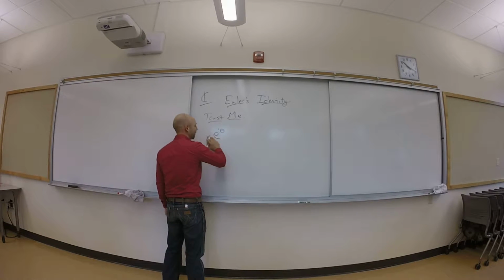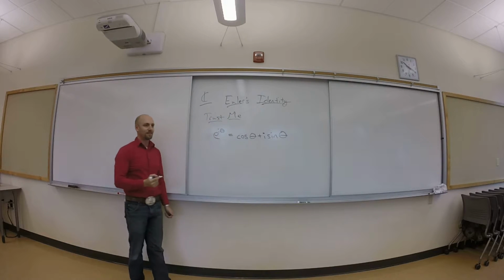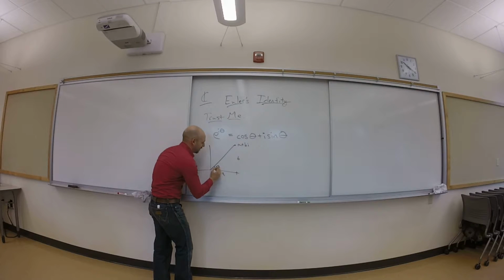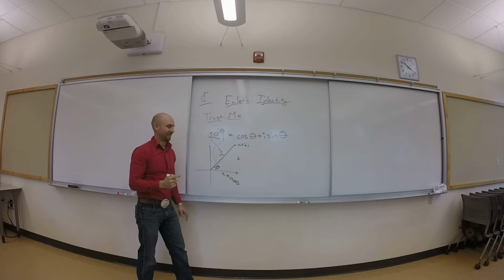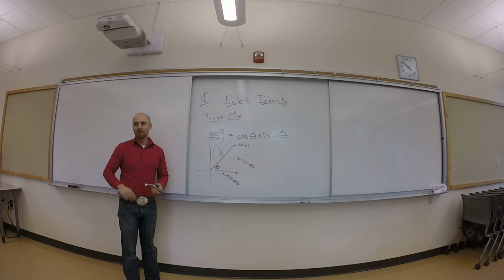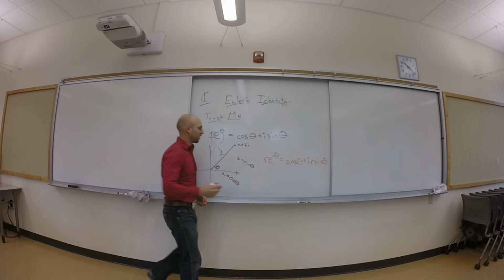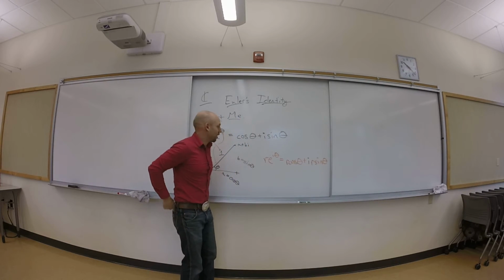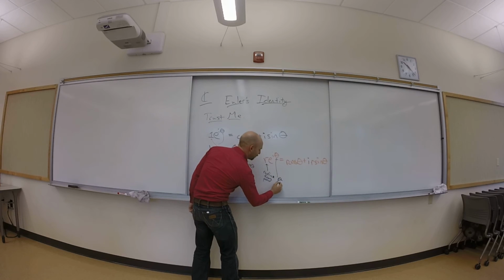Complex Numbers - Euler's Identity